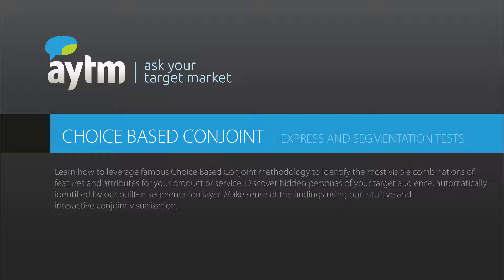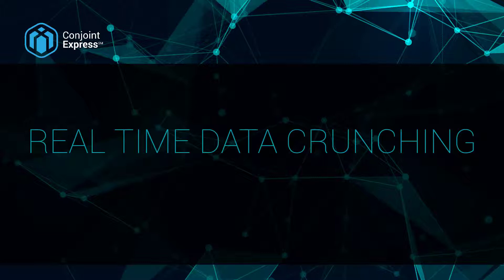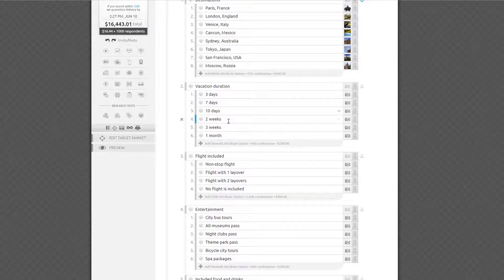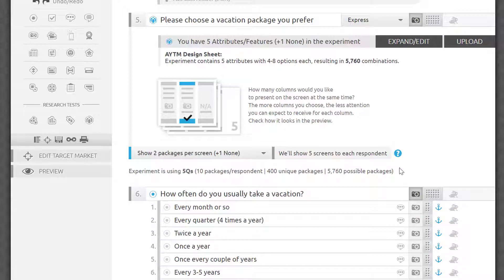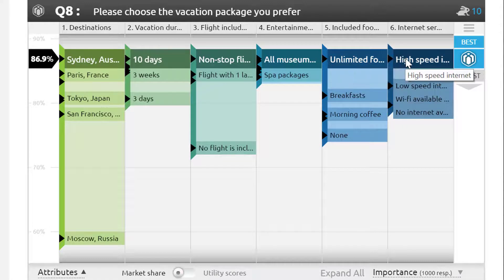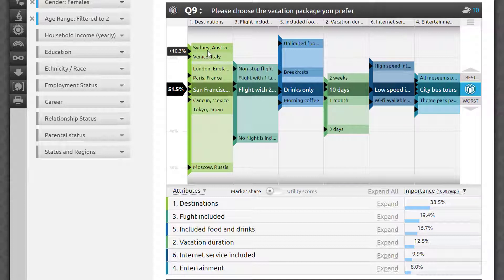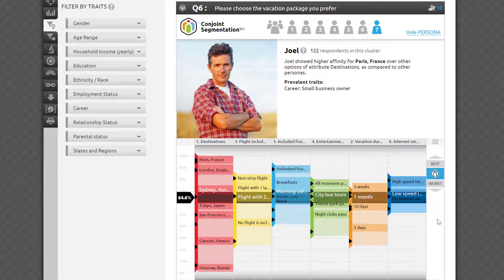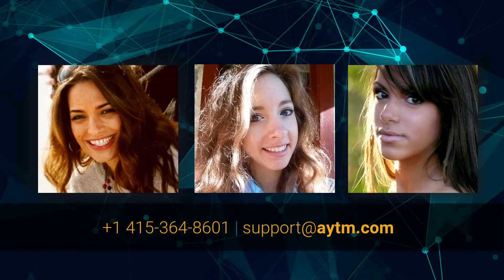How to find the best combination of features for your product – Conjoint | AYTM Market Research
Learn how to leverage the famous choice-based conjoint methodology to identify the most viable combinations of features and attributes for your product or service. Instantly discover the hidden personas of your target audience automatically identified by our built-in segmentation layer. Make sense of the findings using our intuitive and interactive conjoint visualization.